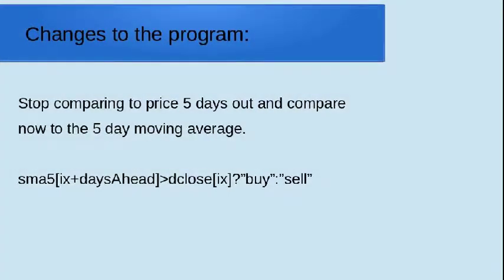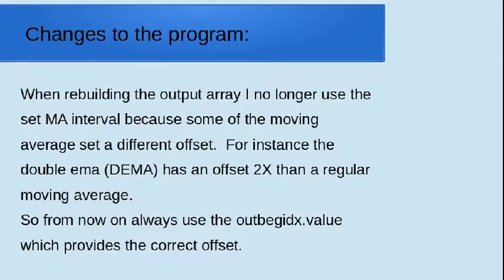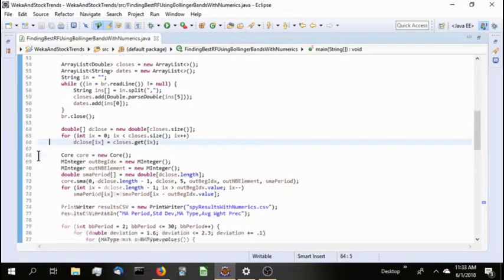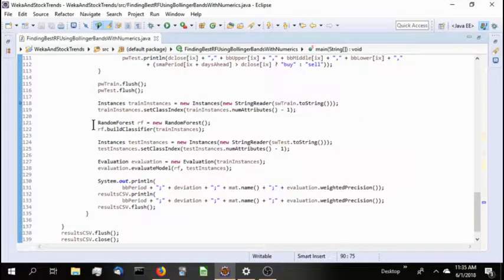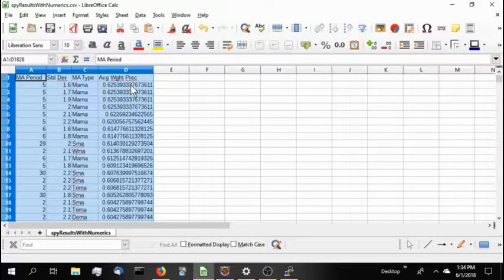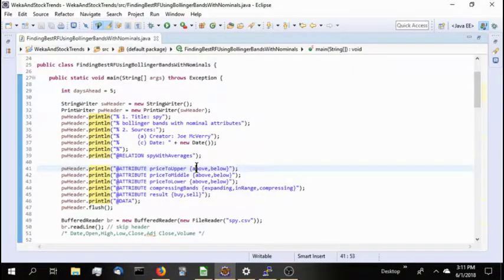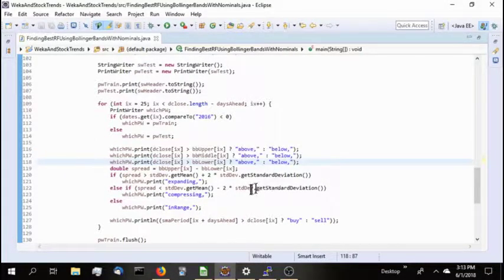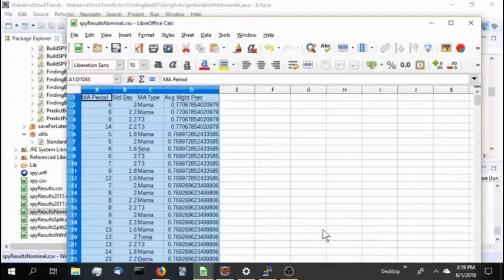Stock Price Estimates With Bollinger Bands - 10th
I show 2 programs that use Bollinger Bands data as attributes for the WEKA classifiers.   Program #1 uses the numeric data from the Bollinger Band method.  Program #2 classifies the same data into nominal values.